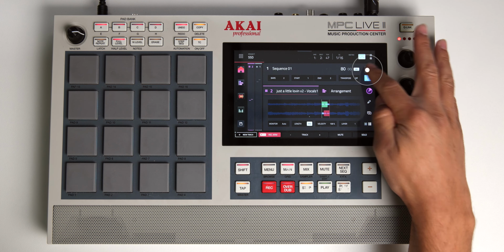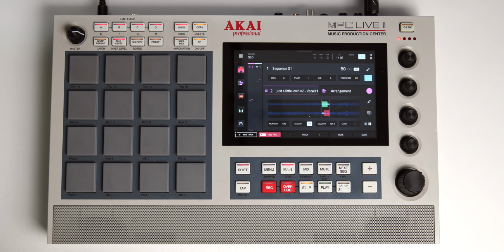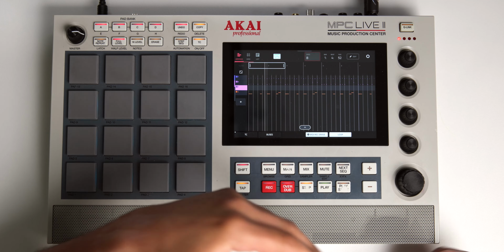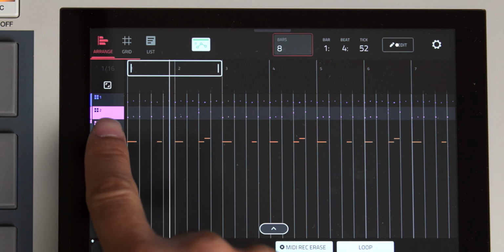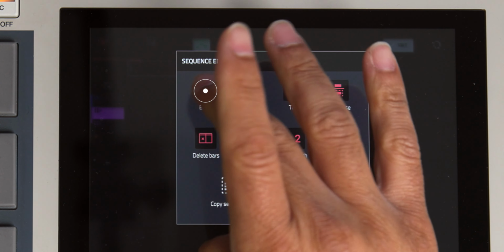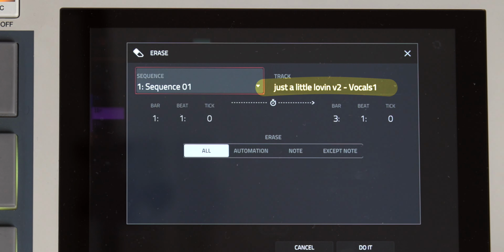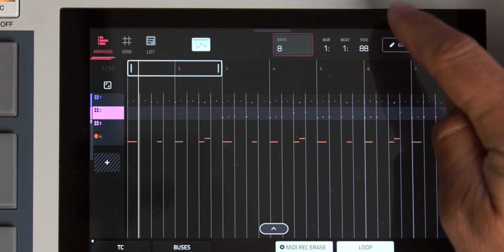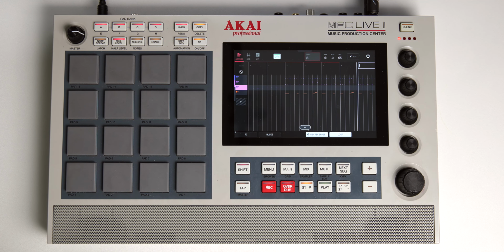MPC Arranger 3.0 building beats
Learn how to use the MPC Arranger 3.0 to create incredible beats. This tutorial will show you how to unlock the full potential of the MPC 3 software.